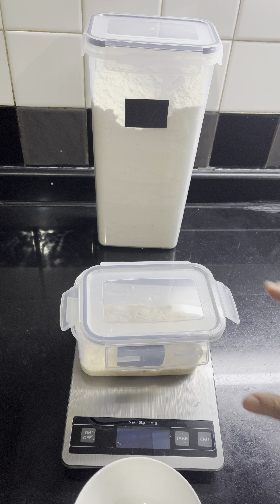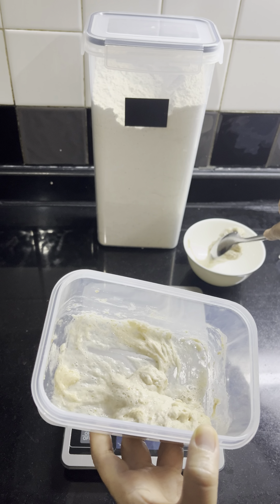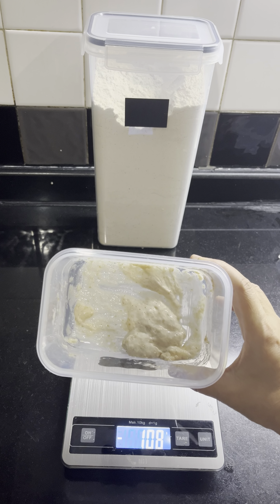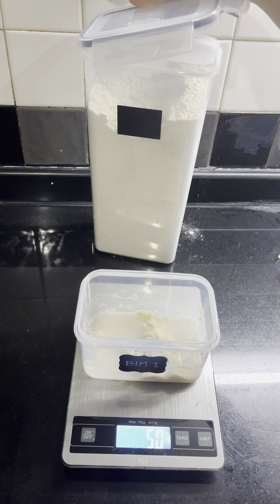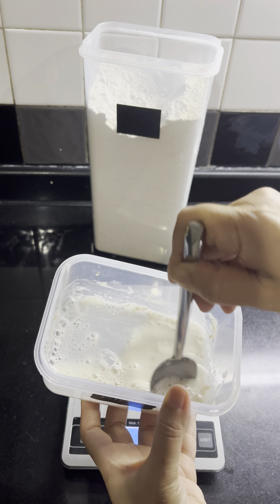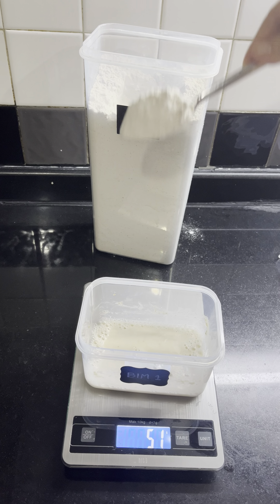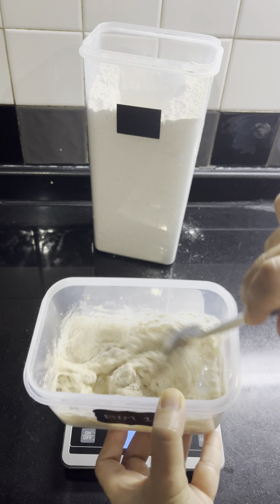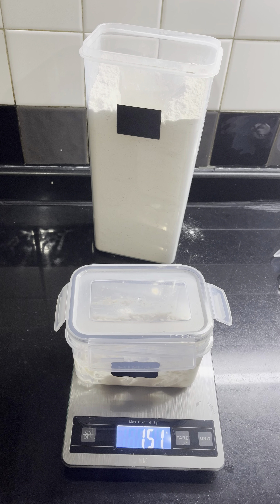How to make Sourdough Starter Dat Two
Day two we discard 70 g. Of starter and added 50 g. Water mixed well and add 50 g. Of mixed flour,  mixed everything well and cover the lid just make sure you leave some room for air circulation in the jar and leave on counter top just like day one.